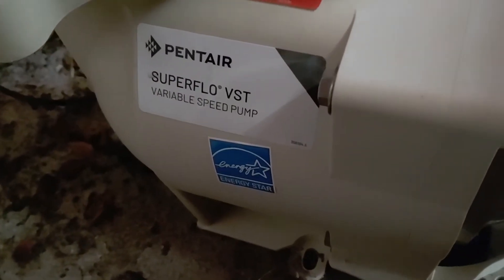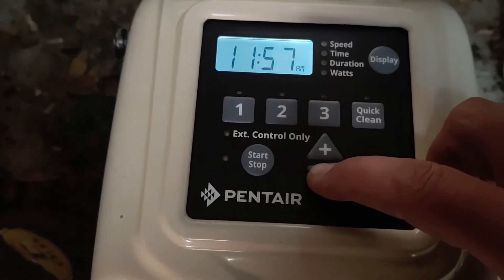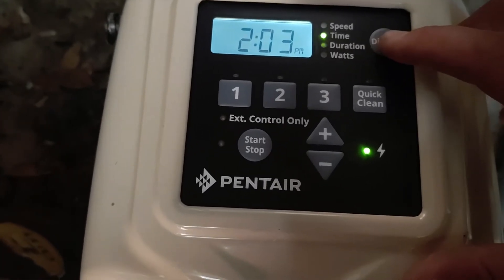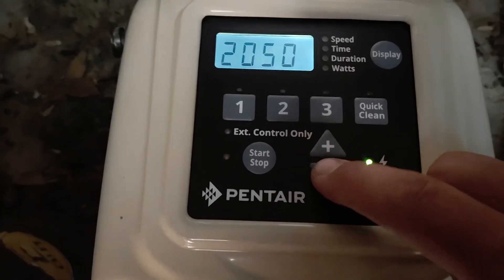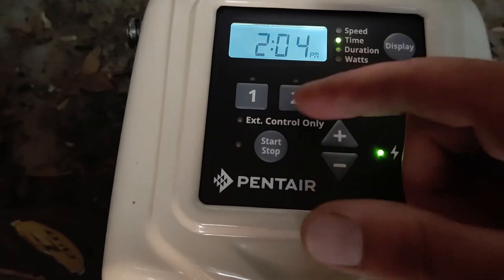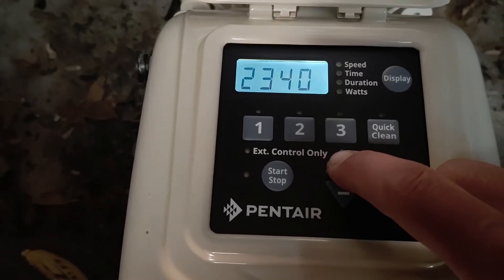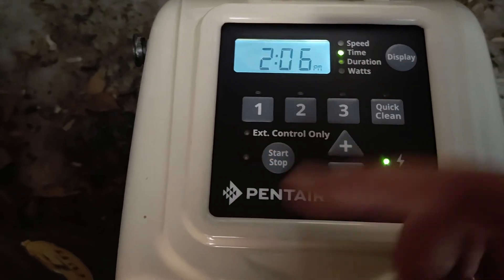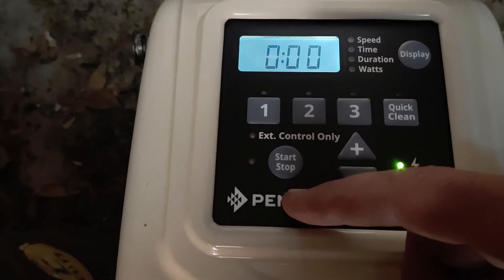HOW TO PROGRAM PENTAIR SUPERFLO!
I show how to  program and change pump speeds one the SuperFlo VS pump.